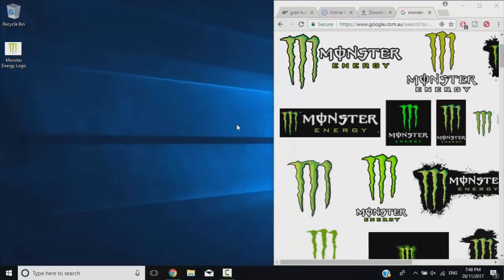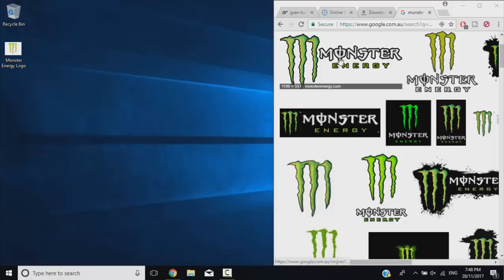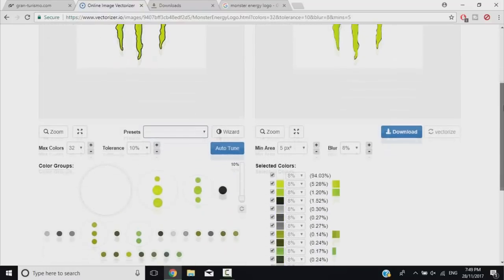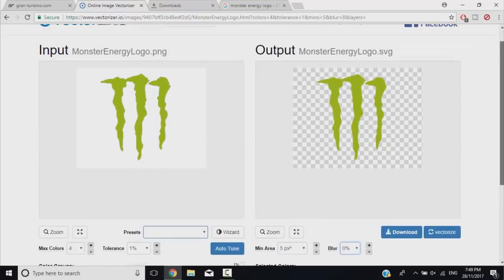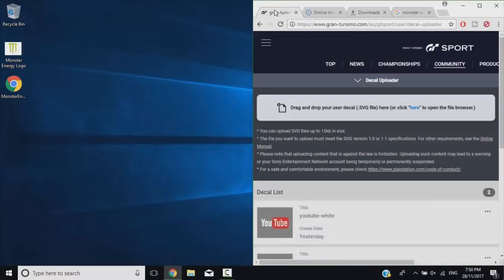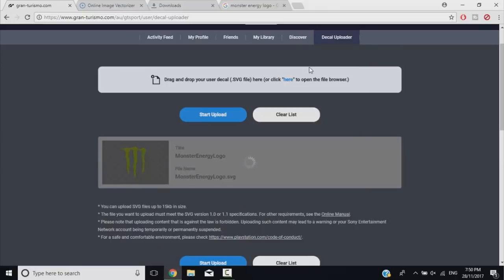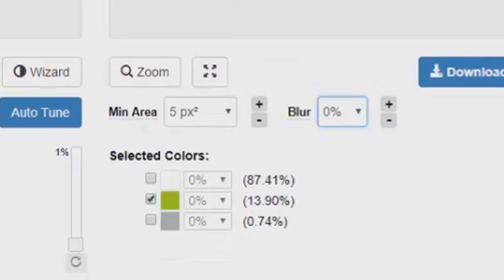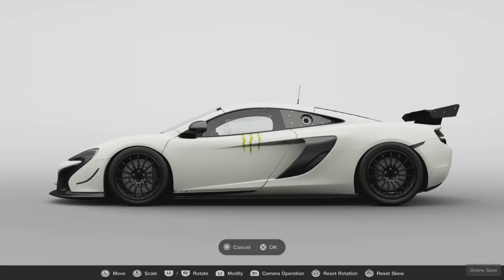How to Create and Upload Custom Decals to Gran Turismo SPORT Tutorial (EASY WAY)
This tutorial will show you how to create and upload custom decals on to the Gran Turismo Sport website using svg Vector images the easy way. I will also show how to minimise or make the vector image size smaller due to the GT Sport website having a file size limit.